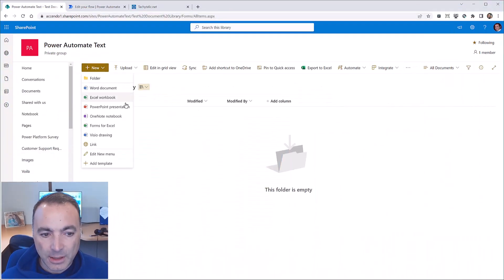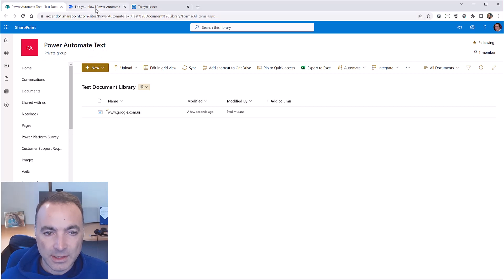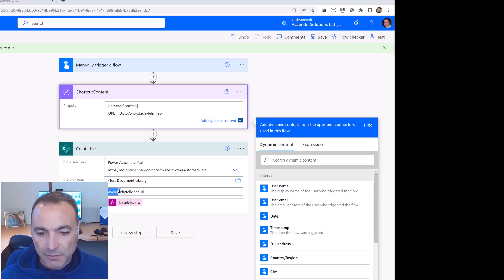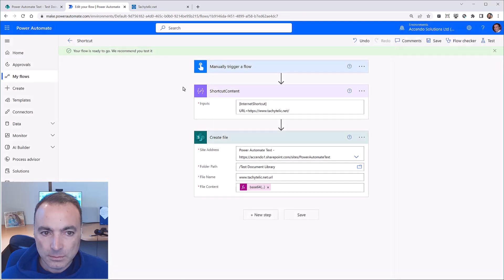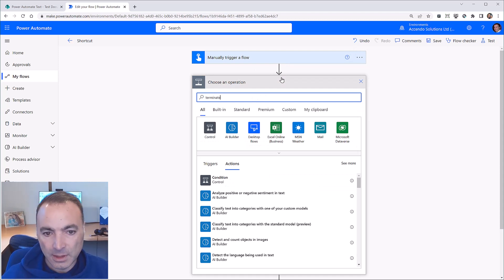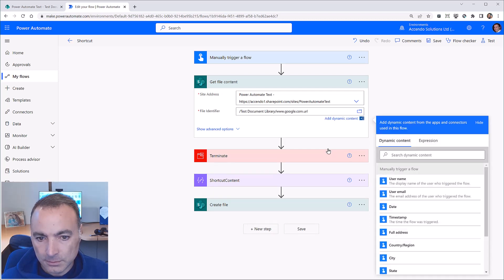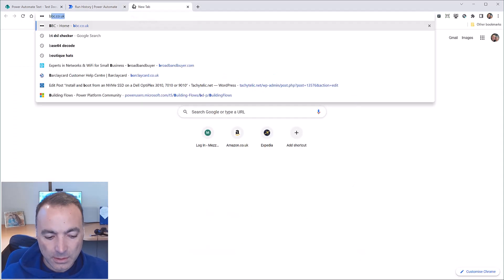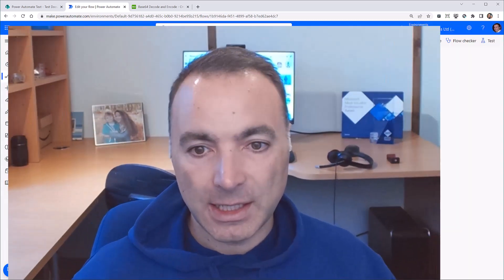How to create a Link in a SharePoint document library with Power Automate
In this quick video I show you how to create a link in a SharePoint document library with Power Automate. It's a very short video because this is so simple to achieve. Enjoy!